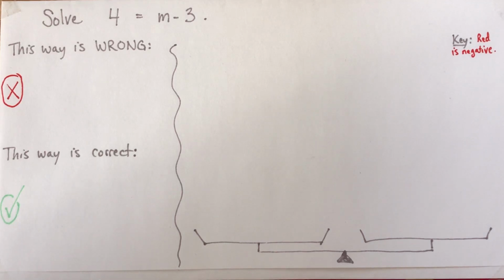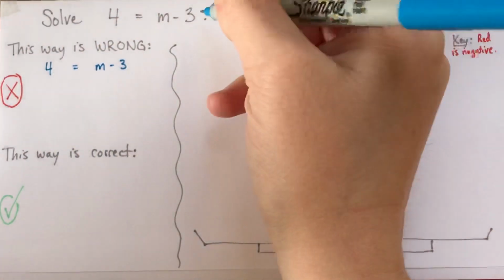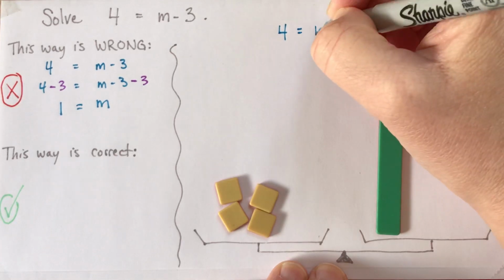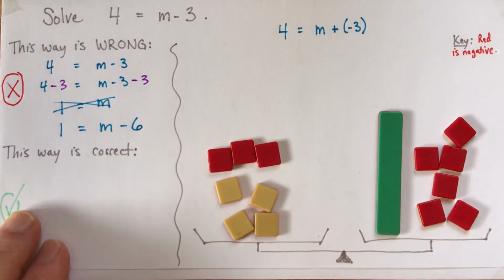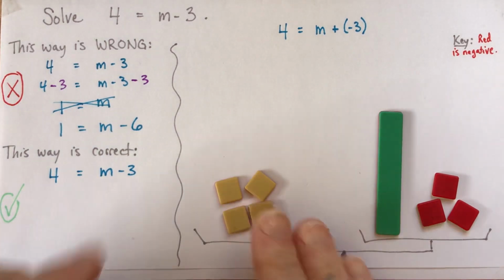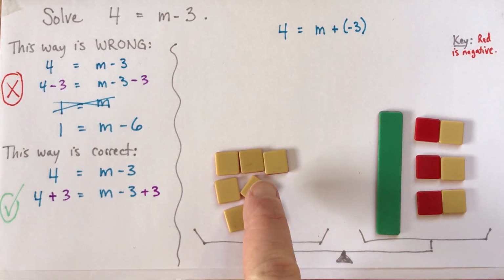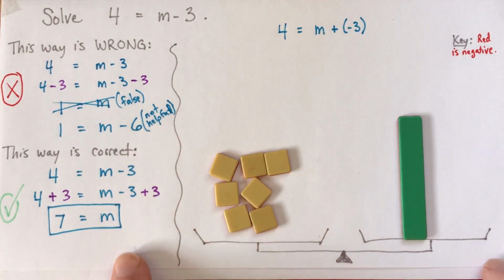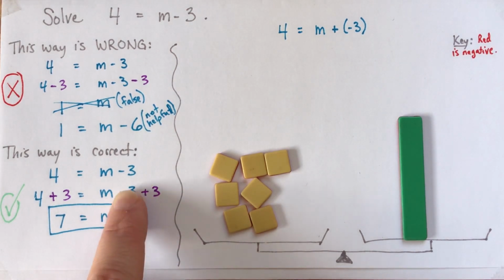Avoid this common error when solving x – a = b for natural numbers a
"I want to get rid of the minus three, so I'll subtract three." Careful! People sometimes choose the wrong operation when they’re solving equations that include subtraction, because they think of "getting rid of" a number as meaning that they should subtract it. But subtraction isn't always the way we "get rid of" numbers when we're solving equations.

See a visual with algebra tiles to help you understand the problems with this reasoning, and learn what to do instead.

This video is part of the playlist which teaches you everything you need to solve one-operation equations with algebra tiles and written algebra. Learn the basics, clarify misconceptions, and learn how to avoid common errors